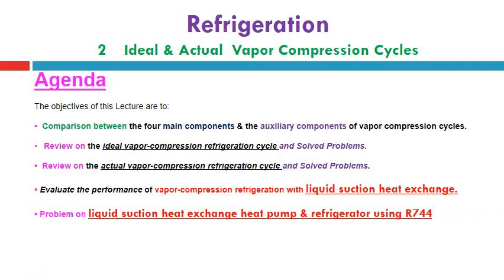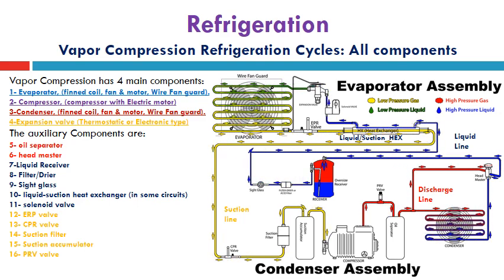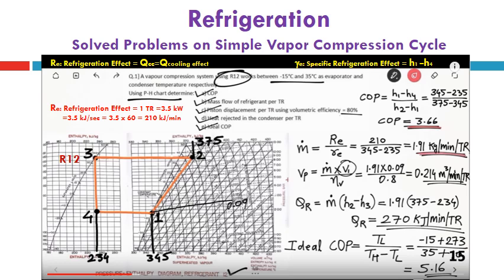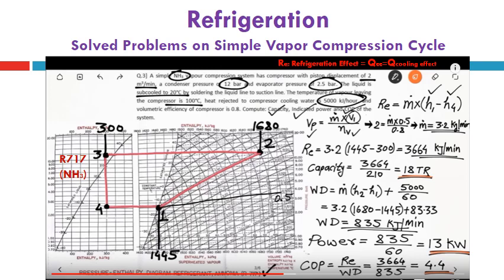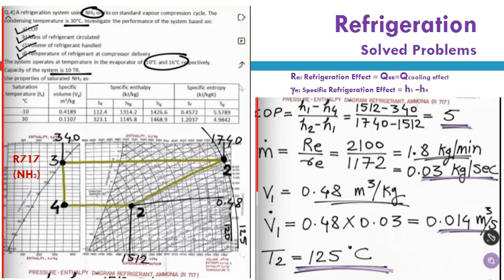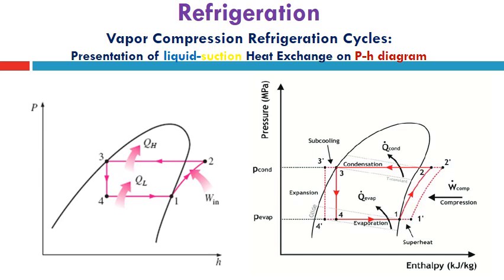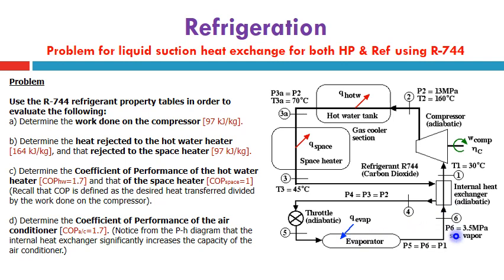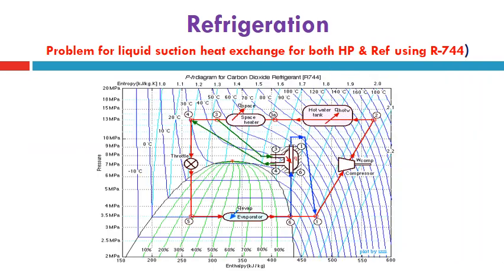Dr. Tarek Adel - Refrigeration - EMM 401 - Lec 6#